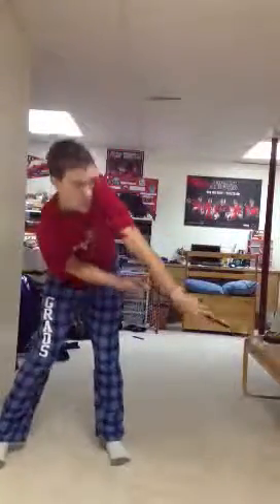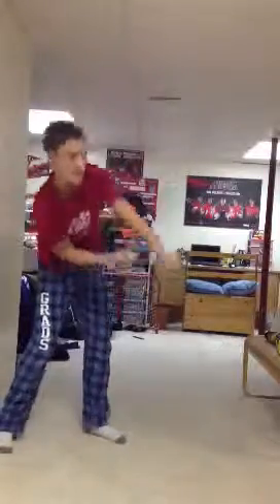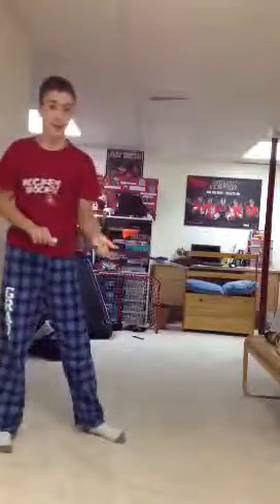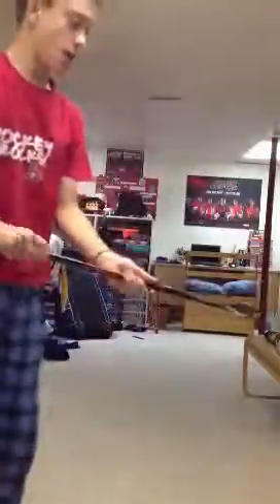Tricks with Mini Stick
Hey guys- I haven't posted a video in awhile so in this video I am doing tricks with my mini stick!